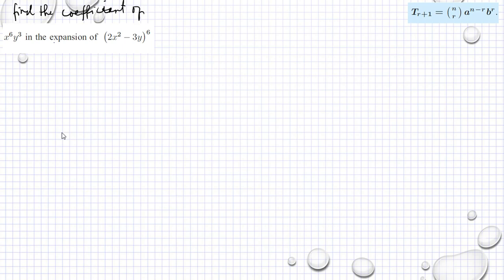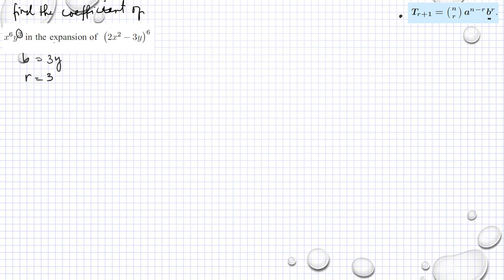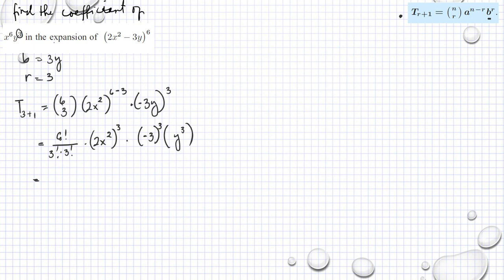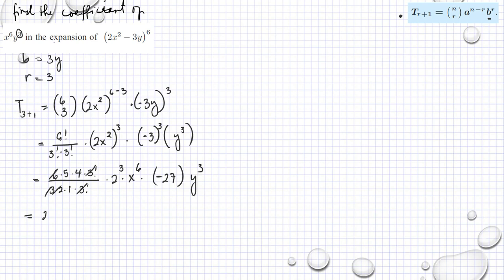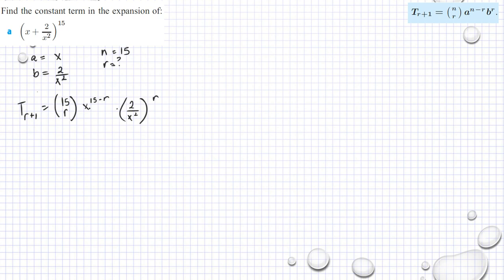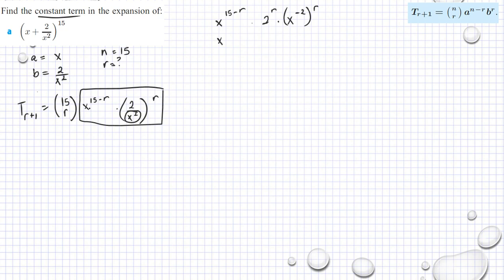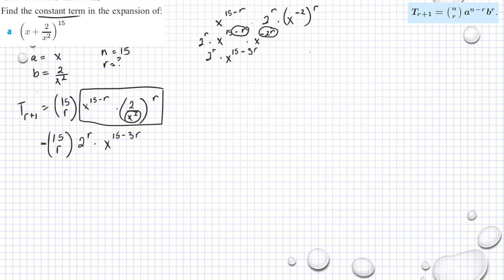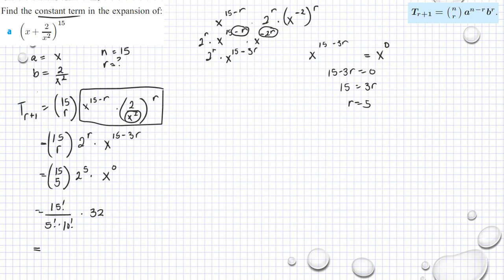PRC LET Reviewer The Binomial Expansion The Binomial Theorem part 3